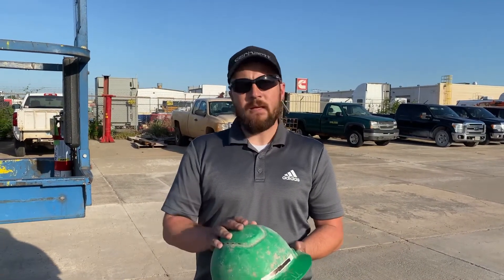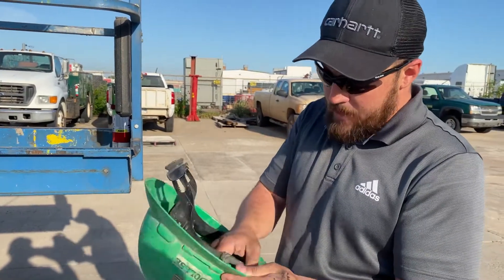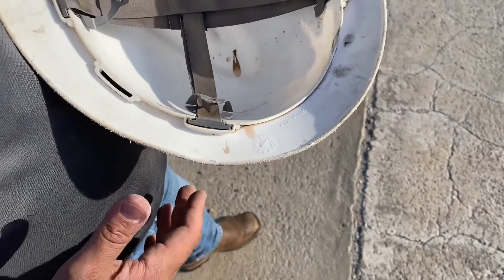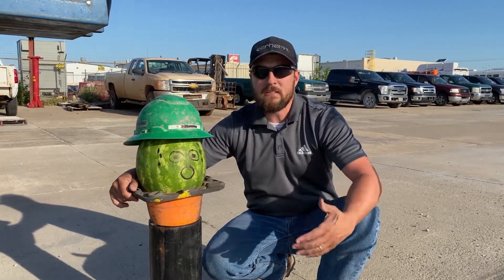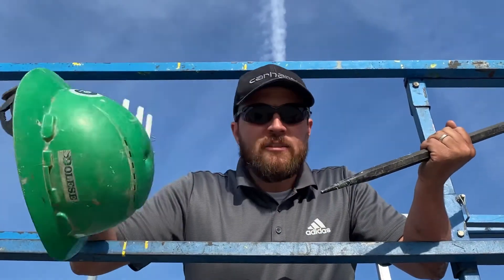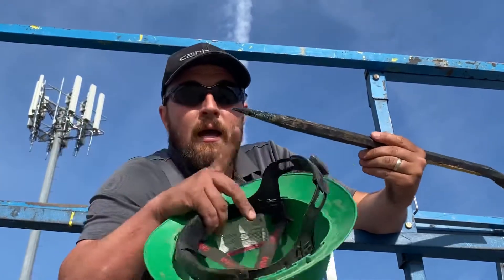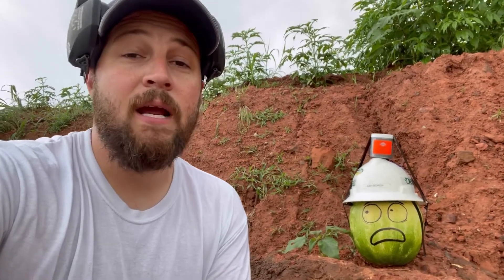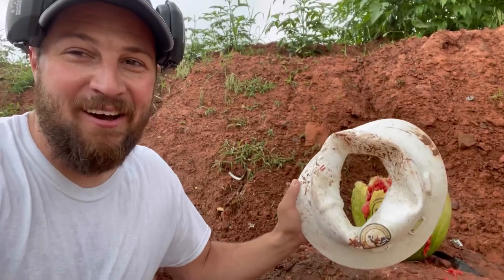June 7, 2021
Hard hat